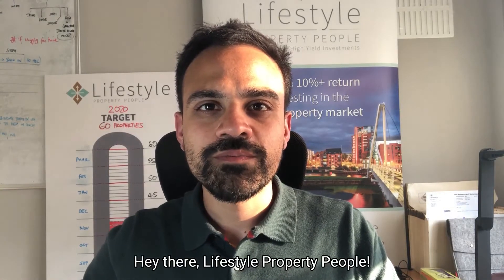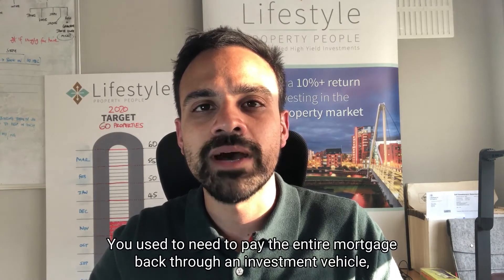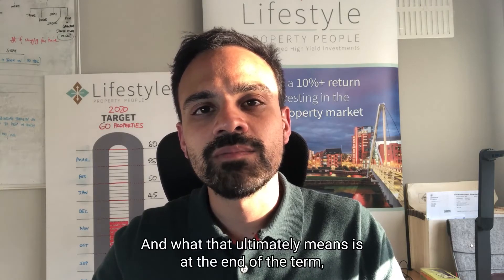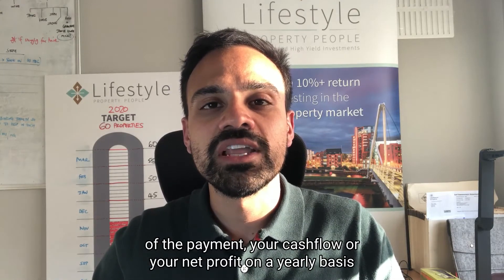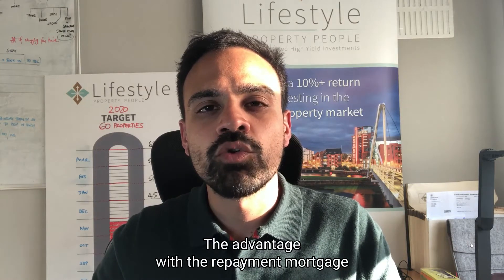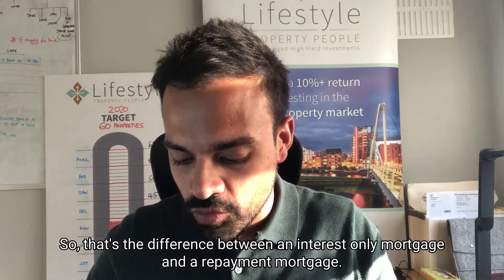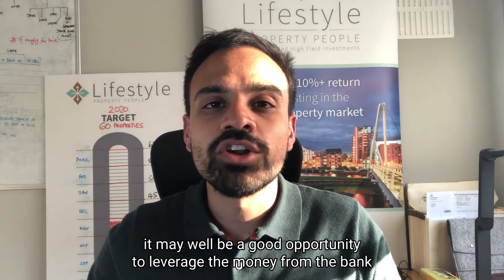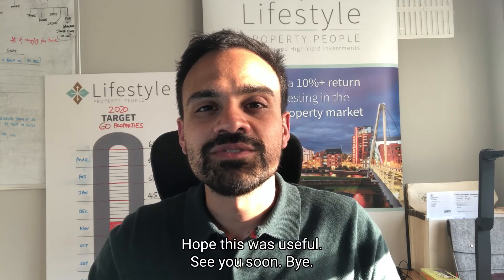Should I get an Interest Only or a Repayment Mortgage? | Lifestyle Property People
One of the questions that a lot of our clients have is:

Should I get an Interest Only or a Repayment Mortgage❓

Of course, this usually comes down to personal preference but to help you make the decision and to help you understand the difference,  in today's video we will be exploring the pros and cons of both types of mortgages.  ✅

Love what you've heard? & book your free consultation call??